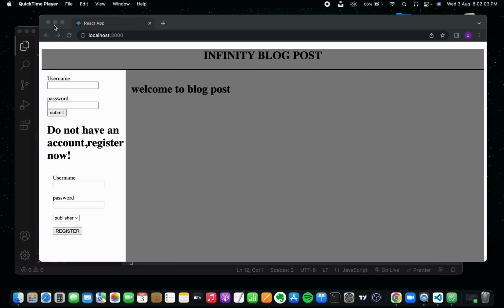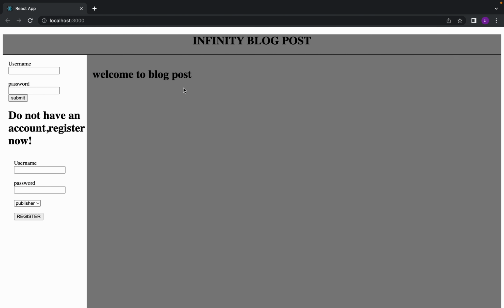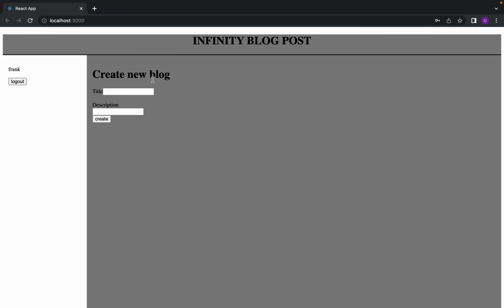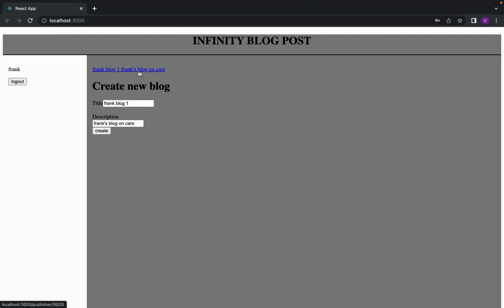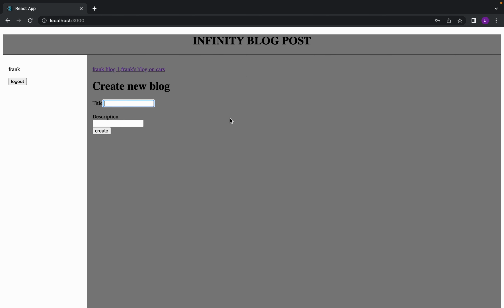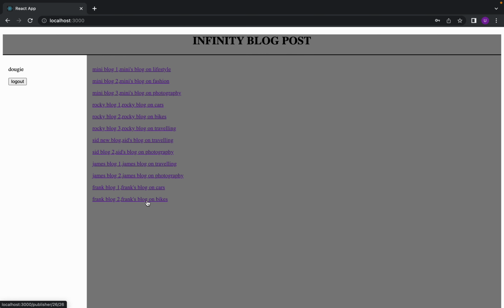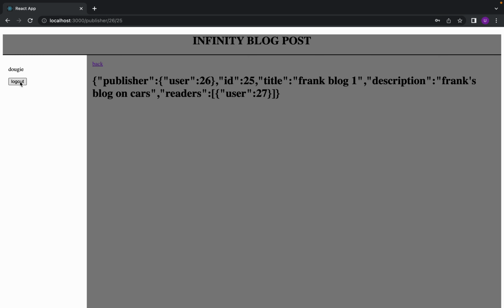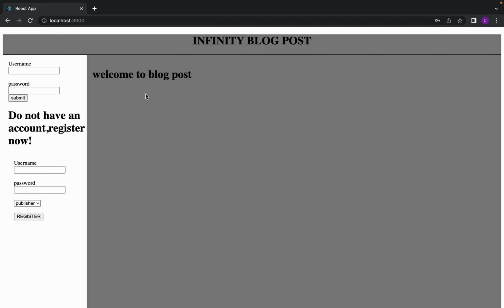Blog post using Django as backend and React as frontend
here is the video about multi user login on blog post . Developed using Django, django rest framework, and React.